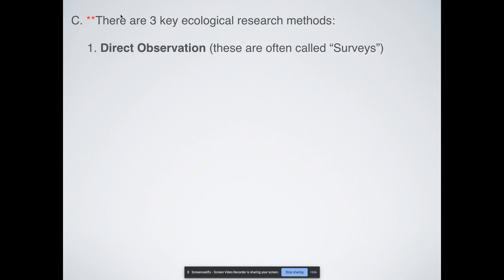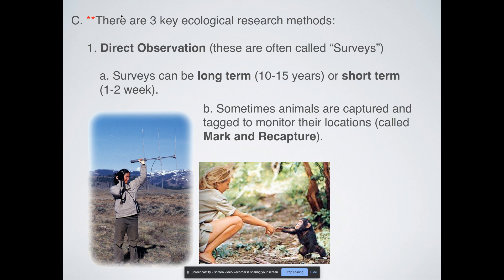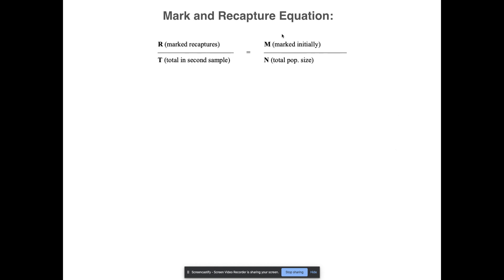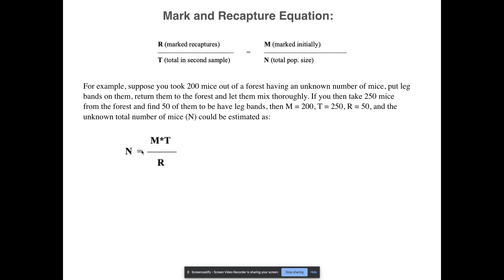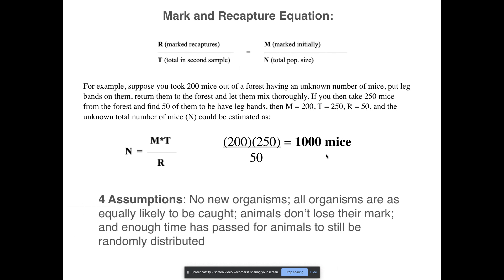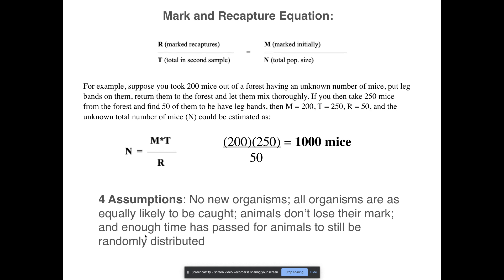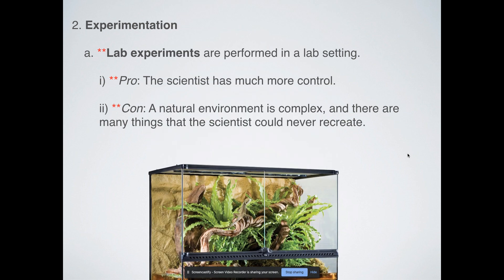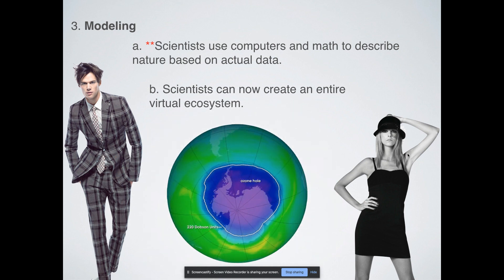What Are The Types of Ecological Research?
This video looks at the mark and re-capture technique and also briefly looks at modeling and experimentation.